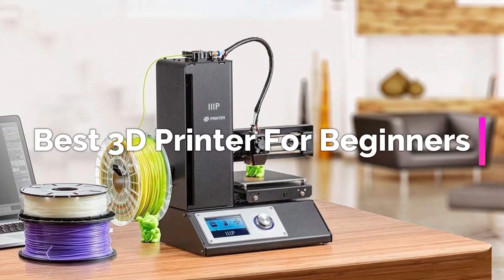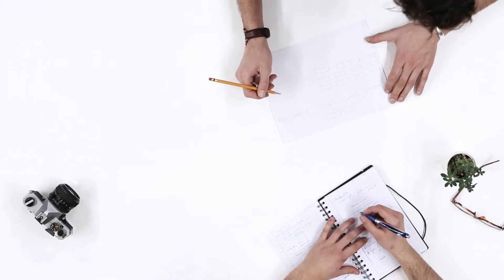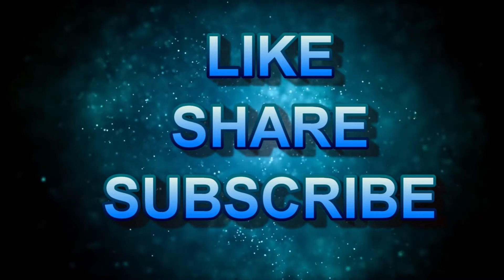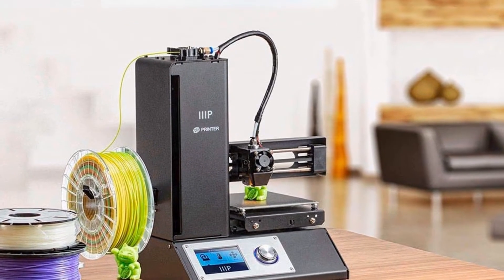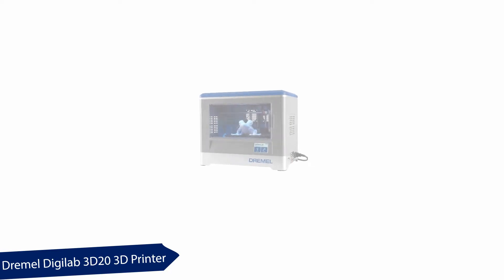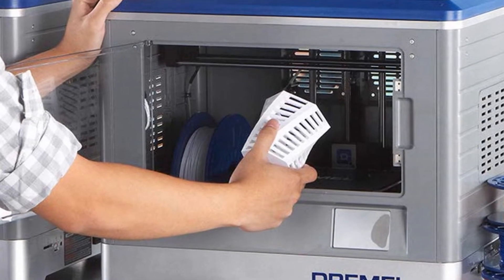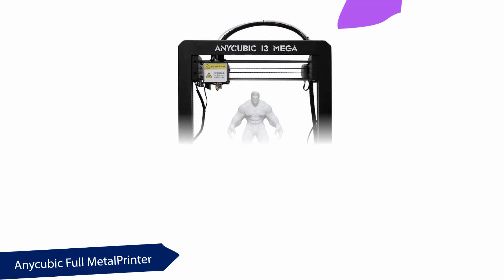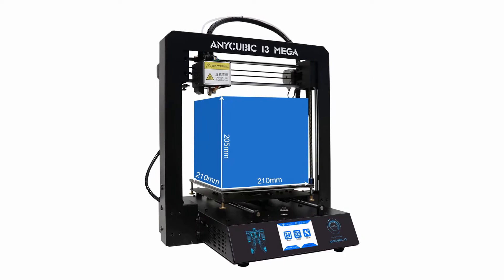Best 3D Printer For Beginners 2020 | Top Affordable Beginner-friendly 3D Printer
Best 3D Printer For Beginners 2020

Product Details:-

1. Monoprice Select Mini 3D Printer V2 - Black With Heated (120 x 120 x 120 mm) Build Plate, Fully Assembled + Free Sample PLA Filament And MicroSD Card Preloaded With Printable 3D Models.

2. Dremel Digilab 3D20 3D Printer, Idea Builder for Brand New Hobbyists and Tinkerers.

3. Anycubic Full Metal i3 Mega 3D Printer with Ultrabase Heatbed and 3.5 Inch Touch Screen.

4. BIBO 3D Printer Dual Extruder Laser Engraving Sturdy Frame WiFi Touch Screen Cut Printing Time in Half Filament Detect Demountable Glass Bed.

5. ADIMLab Updated Gantry Pro 3D Printer with 310X310X410 Big Size 24V Power, New E3D Direct Extruder, Lattice Glass, Resume Print and Run Out Detection, Modifiable to Upgrade to Auto Leveling&WIFI.

6. REPRAPGURU DIY RepRap Prusa I3 3D Printer Kit With Molded Plastic Parts USA Company.

7. STANLEY Model 1 3D Printer, Heated Printer Bed, Carbon Filter, Assisted Bed Leveling, WiFi Connected Compatible with Sindoh PLA/ABS Filament.

8. LulzBot Mini Desktop 3D Printer.

9. ELEGOO 3D Printer Ender-3 FDM 3D Printer with Resume Printing V-Slot Prusa i3 Frame, Suitable for Beginners and Enthusiasts.

10. ACED DIY 3D Printers, Large Build Volume (12"x12"x12.6"), Easy to Print, Heated Print Bed, Filament Detection, Resume Print for Beginners (Includes: Sample PLA Filament, Flash Drive, Tool Kits).